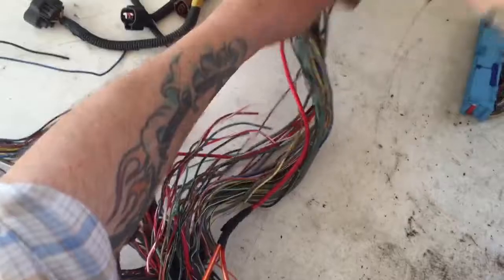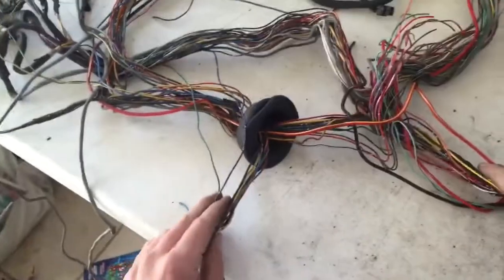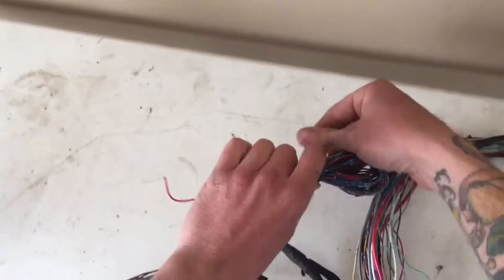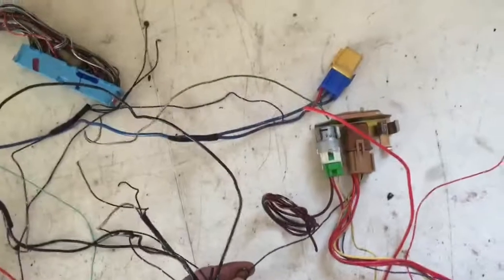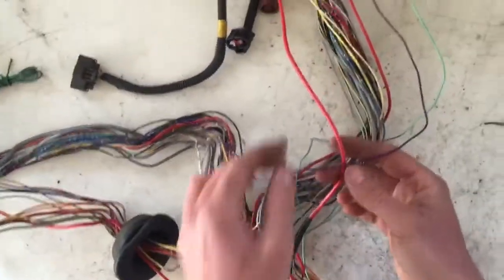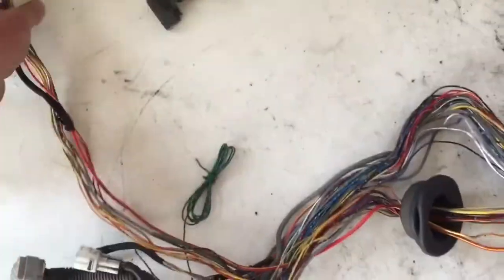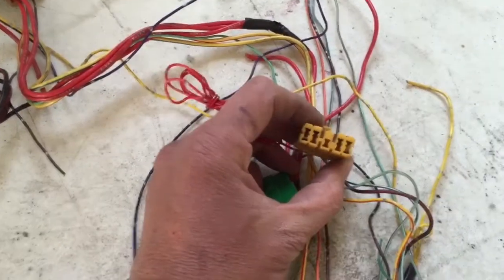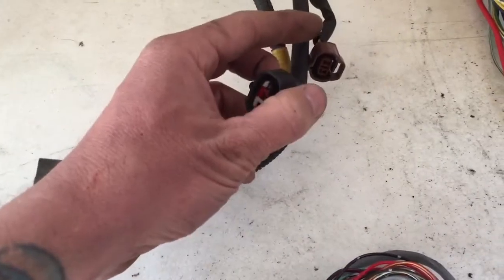3. Weeding 2/2 - Wiring Harness Series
Busaru.com - Most of the wires have been weeded out of the Subaru Wiring Harness. In the second have if the weeding video we'll continue the process and get all of the unnecessary wires pulled it, so the real work can begin.